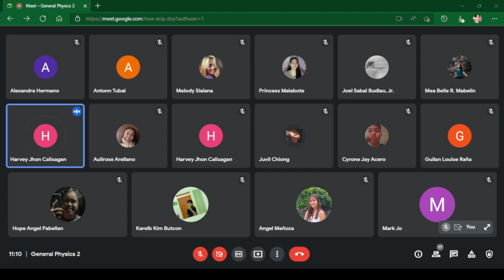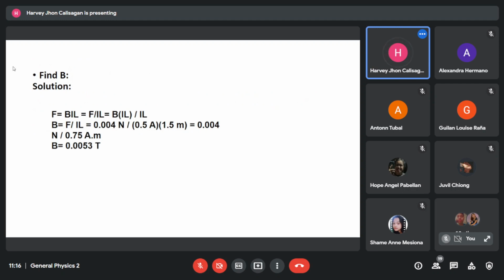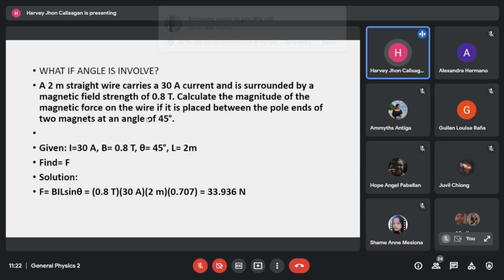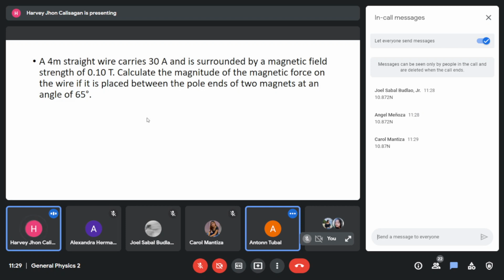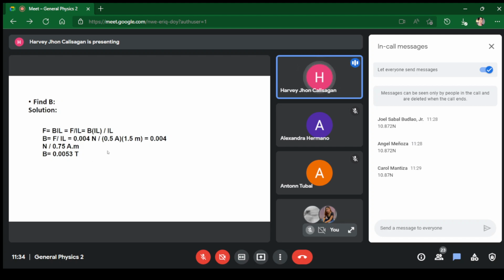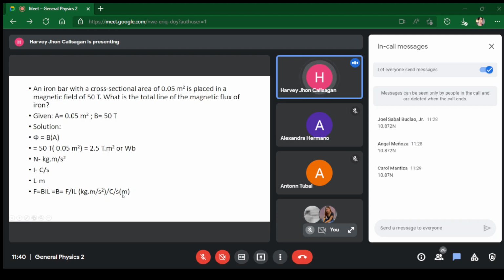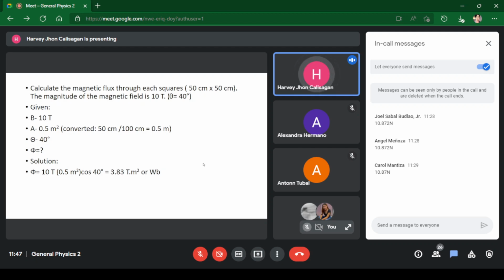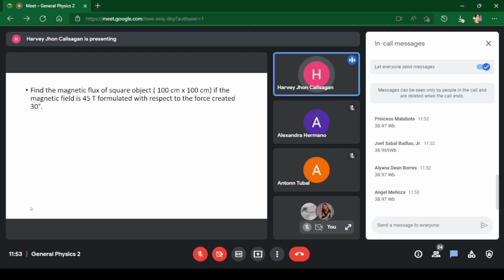General Physics 2 | Magnetism and Electromagnetism | Sample Calculations